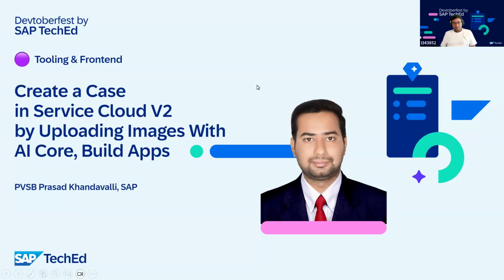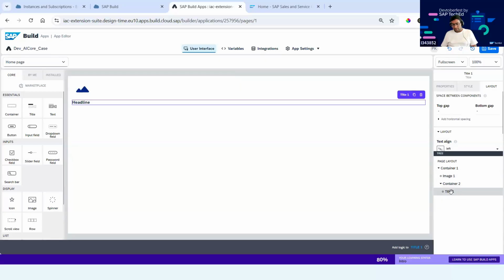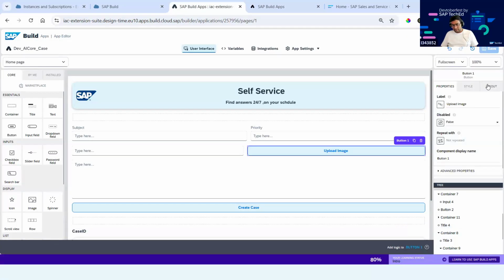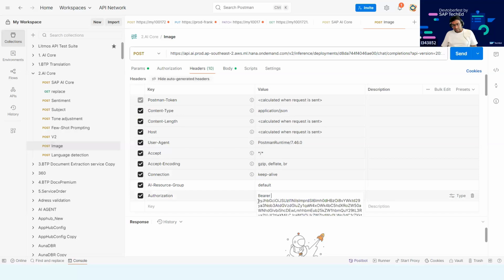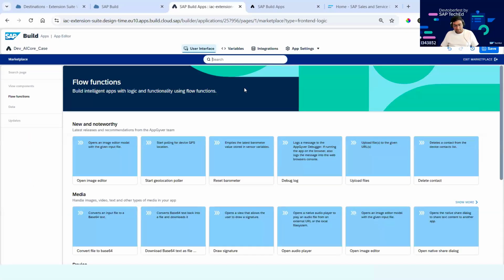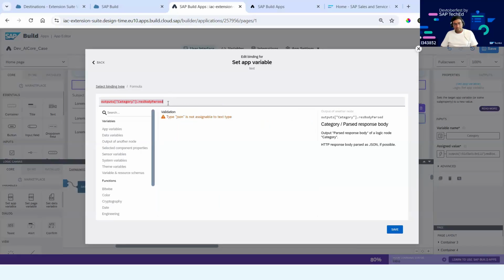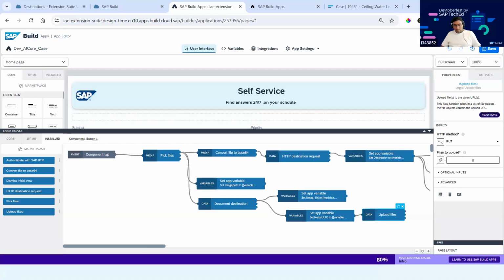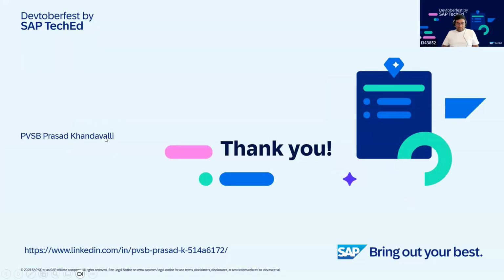🟣 Create a Case in Service Cloud V2 by Uploading Images Using AI Core, Build Apps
In this demo, we showcase an intelligent self-service portal built using SAP Build Apps, and integrated with SAP Service Cloud V2 and SAP AI Core. What's the magic?

Users can raise service requests by simply uploading an image through the portal, triggering a case creation in Service Cloud V2. Leveraging SAP AI Core, the uploaded image is analyzed to detect key objects or issues, and the service ticket description is auto-updated with intelligent insights. AI sentiment analysis is applied to the description, helping to prioritize and categorize cases more effectively. This end-to-end workflow shows how low-code tools and AI-driven automation can transform customer service experiences by reducing manual effort, improving accuracy, and accelerating resolution time.

Speaker:
Prasad Khandavalli, SAP